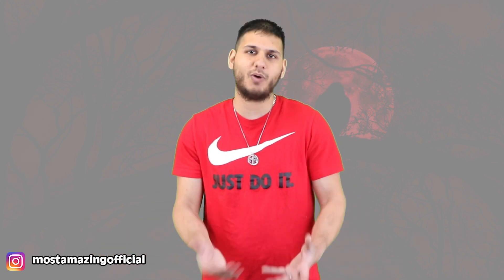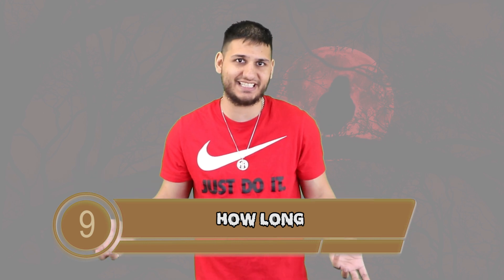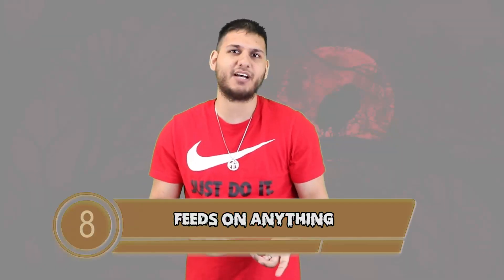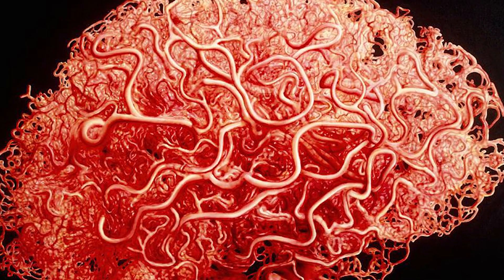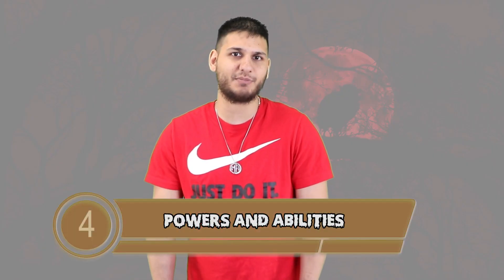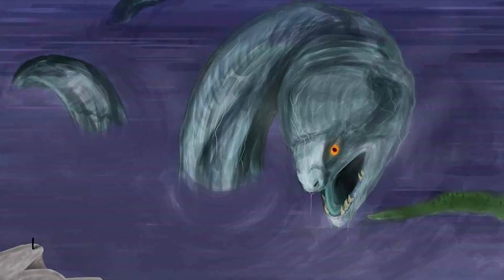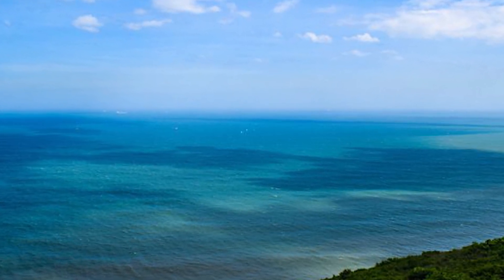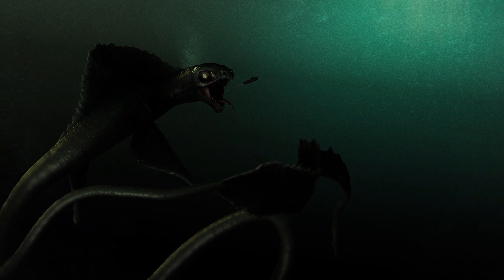Top 10 Scary SCP 3000 Facts That Will Keep You Up At Night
SCP 3000 is scary enough but these SCP facts will keep you up at night. These are the top 10 scary SCP 3000 facts that will keep you up at night.

Hosted By:
Landon Dowlatsingh

Video Edited By:
Ryan Wazonek